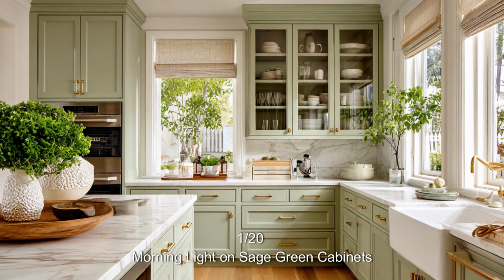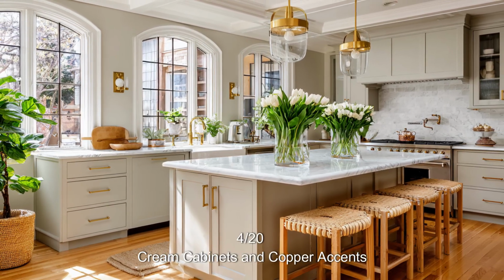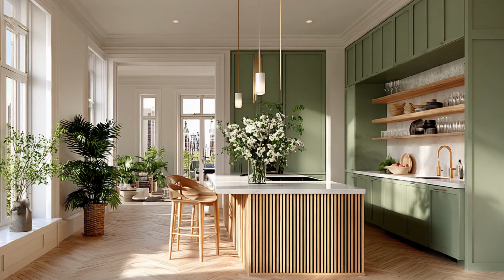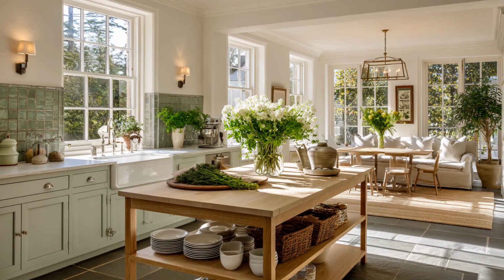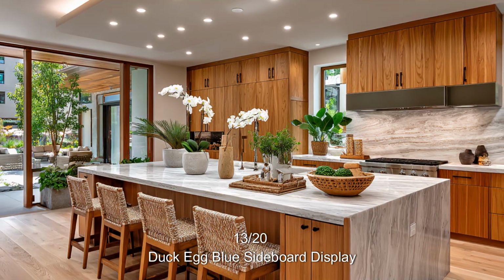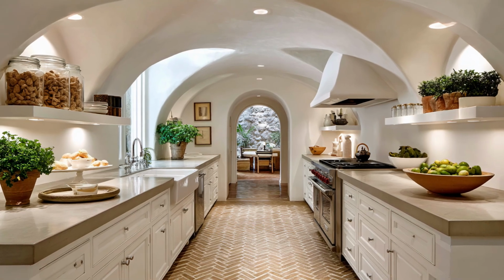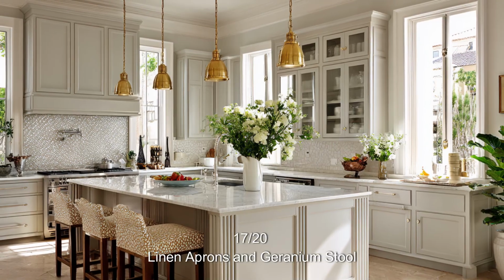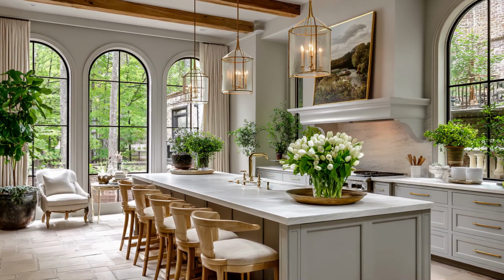Classic Shaker Kitchen Design for Calm, Functional, and Timeless Home Cooking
Step inside a timeless English cottage kitchen where every detail tells a story of charm, craftsmanship, and cozy tradition. From sage-green Shaker cabinets to aged butcher block countertops, this kitchen design radiates warmth and character. Soft natural light dances across zellige tiles and handmade ceramics, while open shelving showcases vintage glassware and heirloom pottery. With every camera angle, you’ll discover rich textures—fluted woodwork, unlacquered brass, linen textiles, and rustic stone floors—all thoughtfully composed in a palette of soft creams, muted blues, and warm woods.

This cinematic journey captures the heart of English cottage charm: lived-in elegance, peaceful simplicity, and function layered with beauty. The space evokes a calm rhythm of daily life—fresh herbs hanging by the window, wicker baskets tucked under built-ins, and handmade items placed with care. It’s not just a kitchen; it’s a haven designed for quiet rituals, enduring beauty, and soulful cooking.

Let yourself be transported to a world where tradition meets timeless style.